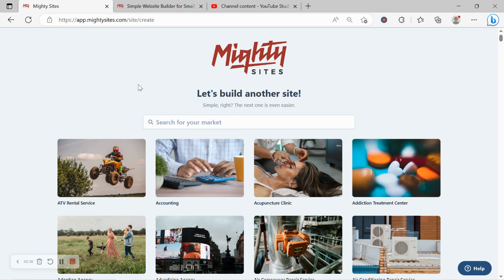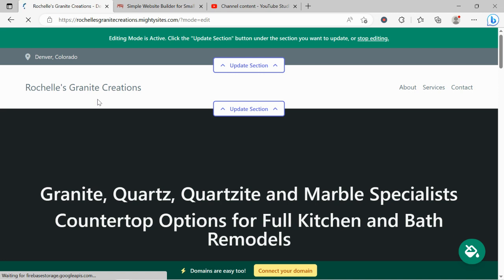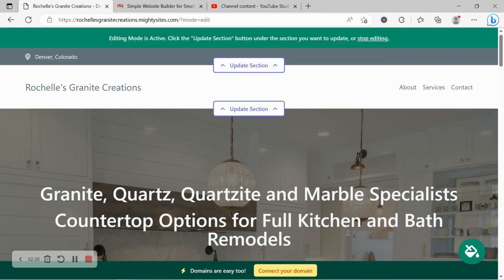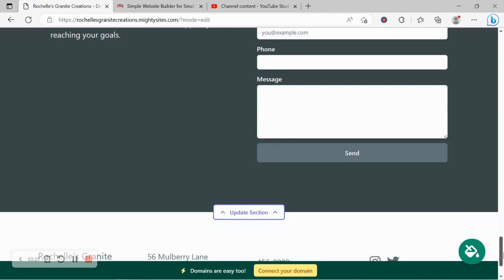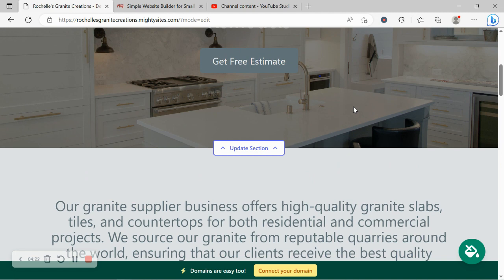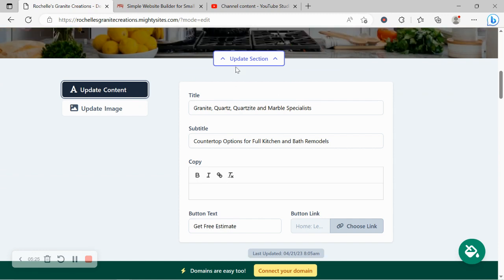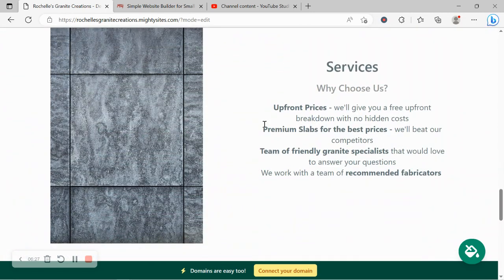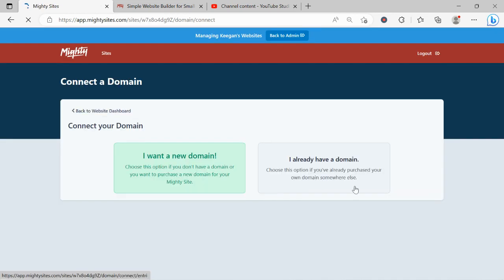How to Make a Website for Your Granite Supplier Business - EASY!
This video teaches you how to make a website for your granite supplier business without coding. Using a simple website builder we will show you how to make a simple website for your granite supplier company.